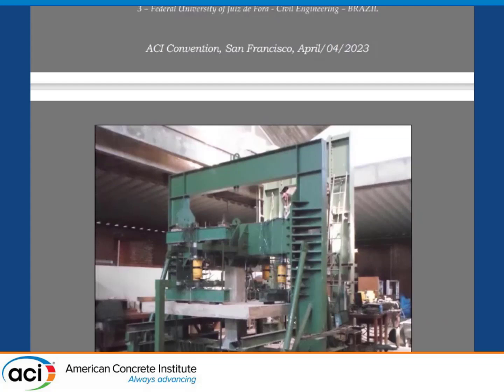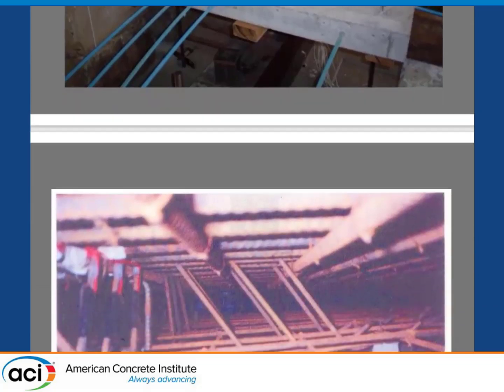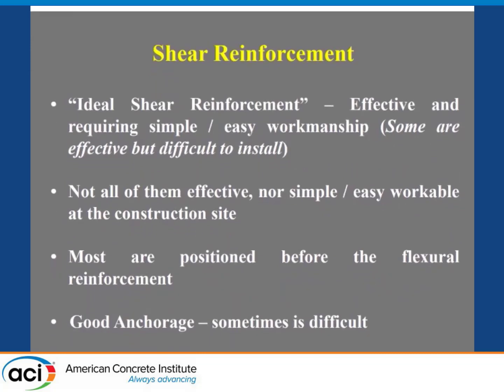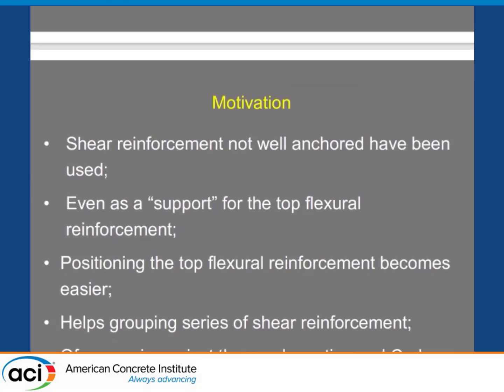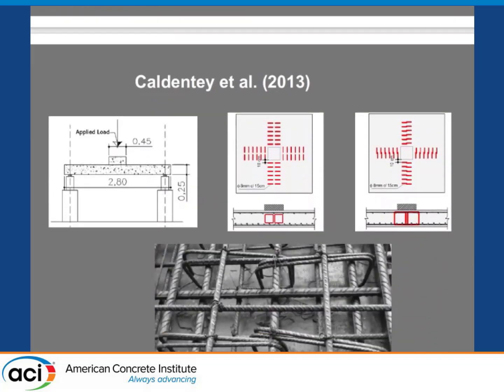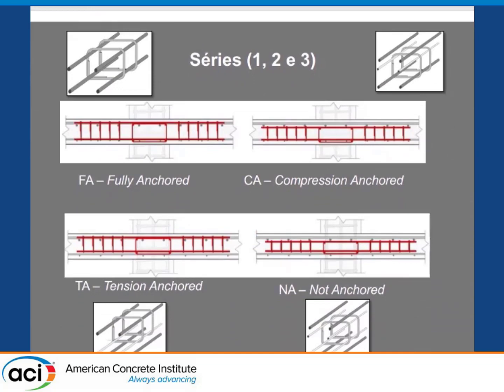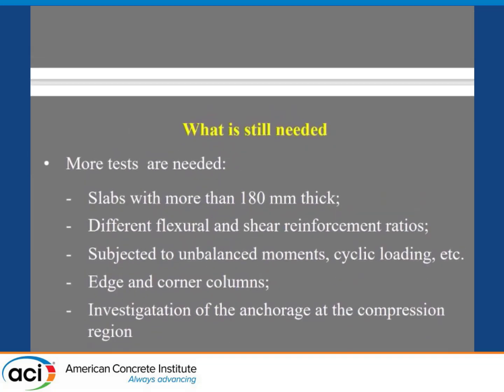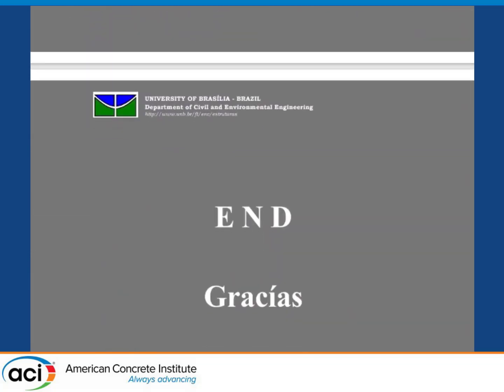Effect of the Shear Reinforcement Anchorage and Detailing on the Punching Resistance of Flat Slabs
Presented By: Guilherme Melo, Universidade de Brasilia

Description: Results of twelve tests on slab-column connections with closed stirrups with anchorage variation and prefabricated truss bars as punching shear reinforcement will be presented. The behavior of the slabs, in terms of cracking pattern, displacements, and shear reinforcement strains, were analyzed, and ultimate loads will be compared with estimations by ACI 318-19. These two types of shear reinforcement effectively improved the behavior of the slabs.